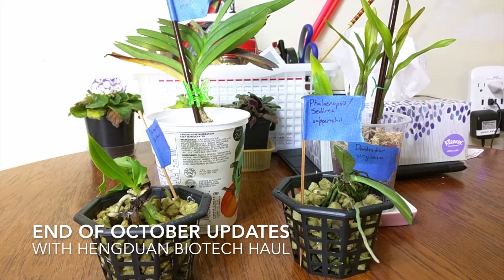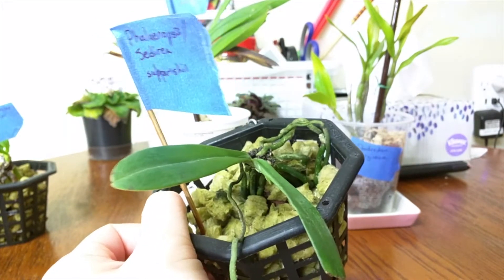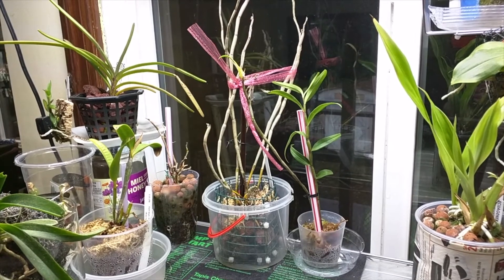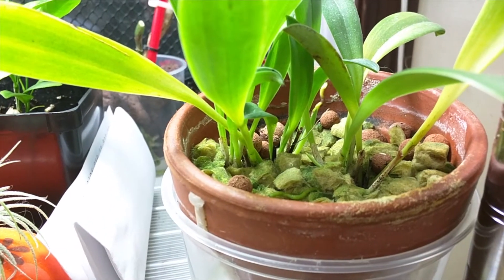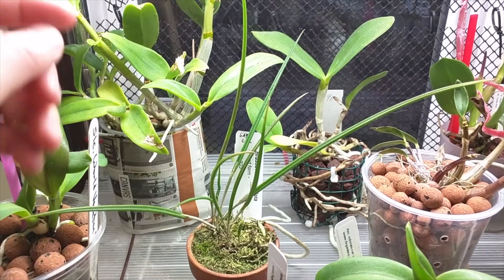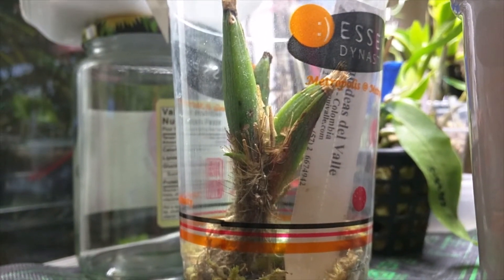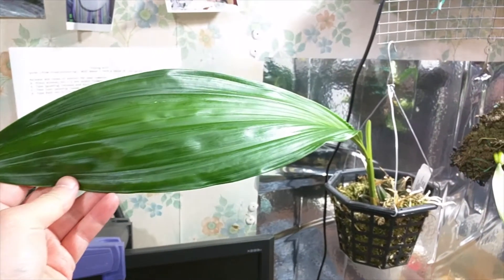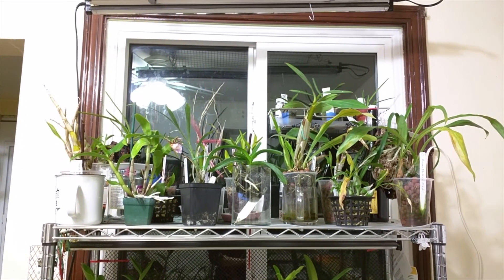End of October updates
Plants in order of appearance:

Hengduan Biotech haul:
Ornithochilus difformis (misnamed difformi in the video)
Phalaenopsis/Sederia subparishii
Dendrobium virgineum
Vanda pumila
Dendrobium longicornu

Existing plants:
Phal NOID White with purple spots
Phal NOID Birthday phal
Ascocentrum ampullaceum x christensonianum
Ascocentrum ampullaceum
Paraphalaenopsis laycockii
Vanda cristata
Masdevallia NOID
Lc. Supersonic 'Striking Lip'
Ascocentrum pusillum
Dendrobium NOID
Ionocidium Popcorn 'Haruri'
Slc. World Vacation 'Shibuya Sunset'
Brassavola cucullata 'Red form'
Rlc. Little Toshie
Vanda insignis
Phal. javanica
Galeottia fimbriata
Dendrobium Sherry Abe
Cattleya dormaniana
Dendrobium carineferum
Paphinia rugosa
Podangis dactyloceras
Epidendrum ciliare (flask seedlings)
Fdk. After Dark 'SVO Black Pearl'
Ctsm. gladiatorium 'SVO 35' x Ctsm. barbatum 'SVO' HCC/AOS
Bulbophyllum harbrotinum
Bulbophyllum Princess Bejaratana
Stanhopea nigro-violacea 'Batman' x sib
Phal. amboinensis
Coryanthes misasii
Dendrobium bellatulum
Sophonitis cernua
Rodriguezia lehmanii
Polycycnis barbata